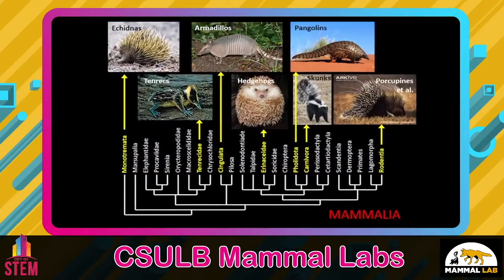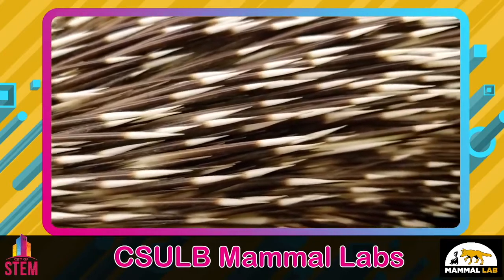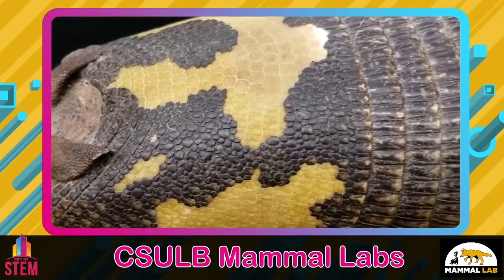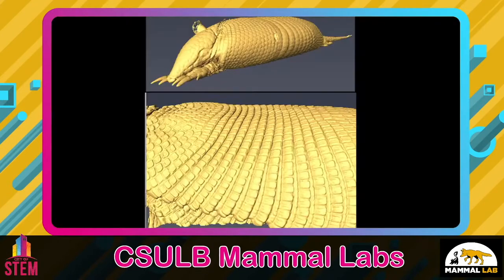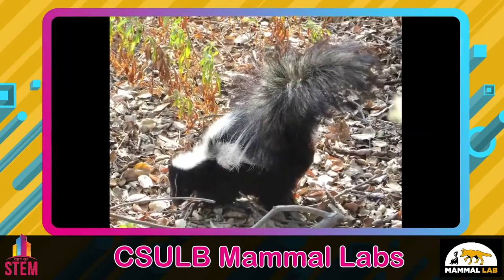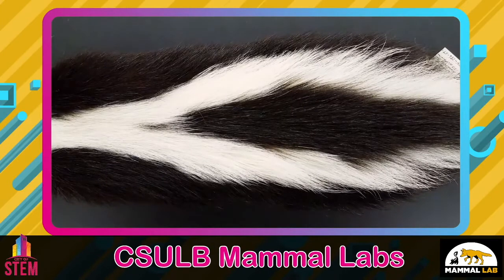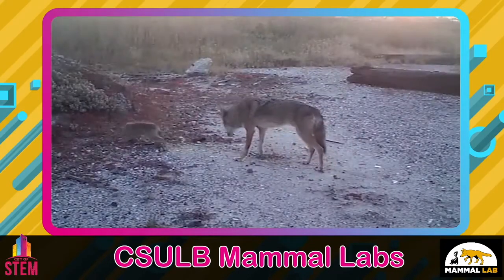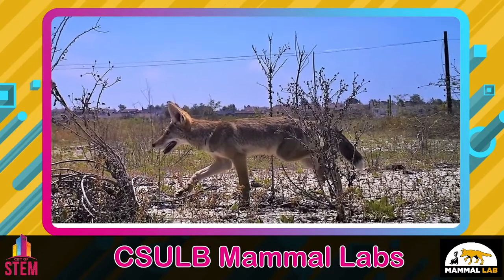CSULB Mammal Labs Presents: Stinky Skunks, Cunning Coyotes, and the Evolution of Mammalian Defenses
Learn about research being conducted by the CSU Long Beach Mammal Lab on the evolution of defensive armor, weaponry, behavior, and warning coloration in mammals! You will get a tour of the lab and hear about our work on striped skunk defensive behavior and how coyotes learn to avoid them. You will also learn about our wildlife camera program, where we study how urbanization impacts local coyotes, raccoons, bobcats, mountain lions, and other mammals. The presentation will be followed by a live Q&A with Dr. Ted Stankowich, the Director of the Mammal Lab.

This segment originally aired on Saturday, March 27th as part of City of STEM's Virtual Science Festival.